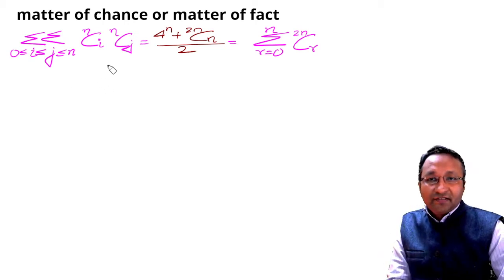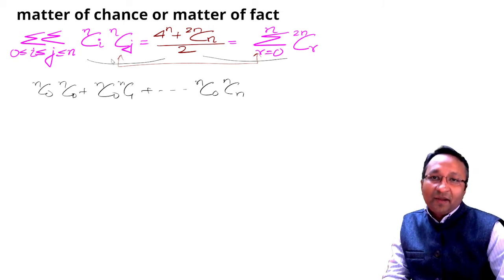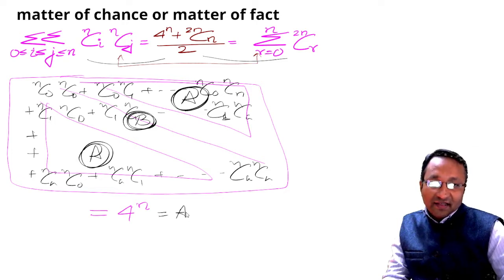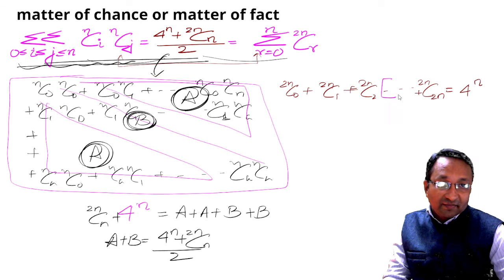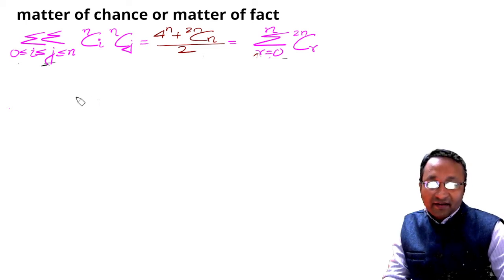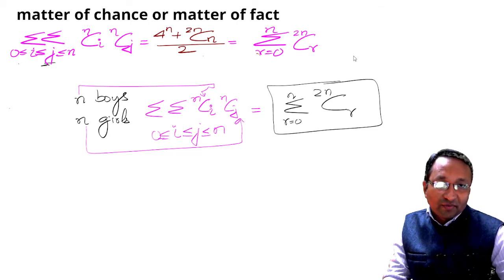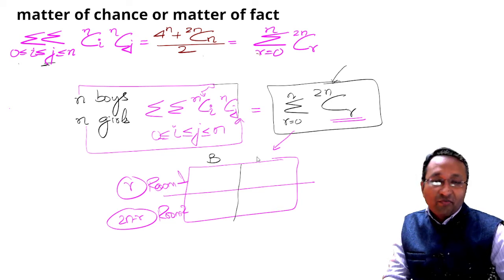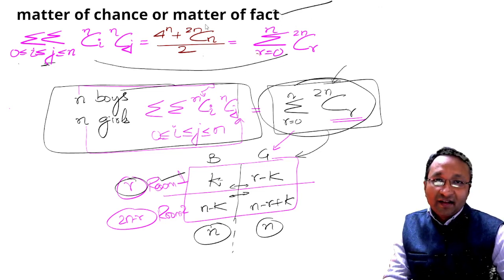Summation - Double Sigma vs Single Sigma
Equating a double sigma summation and a single sigma summation, with the help of Combinatorics